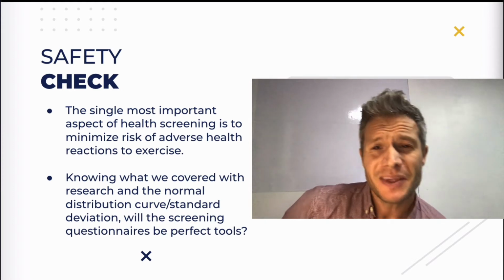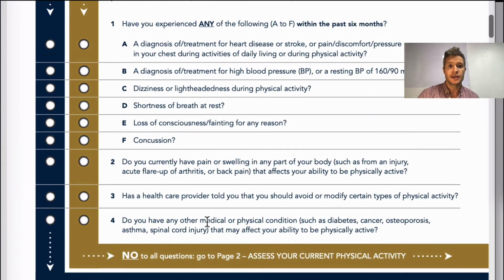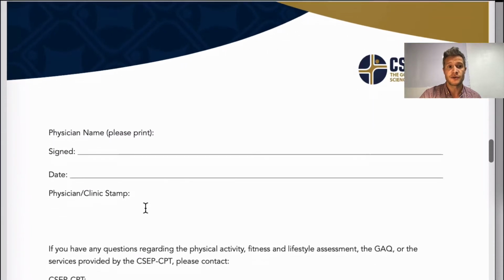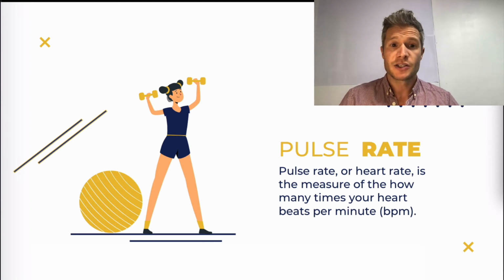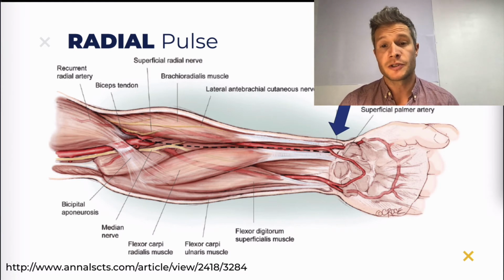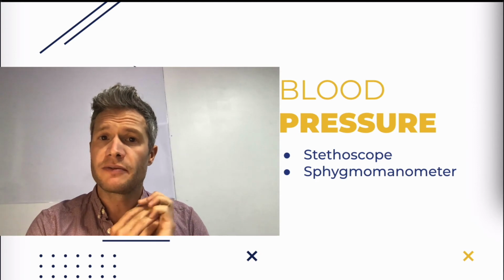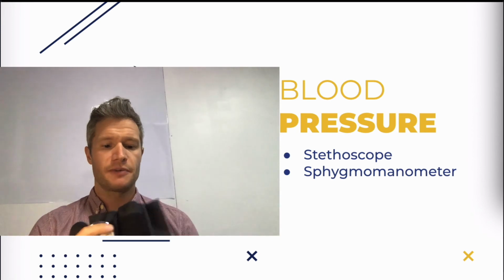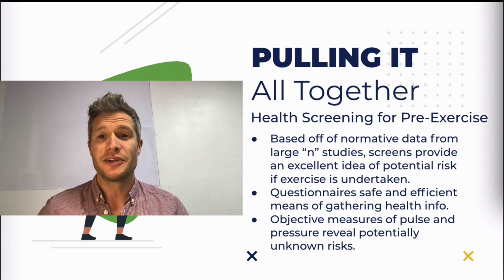KIN 163 Lab 2 - Health Screening